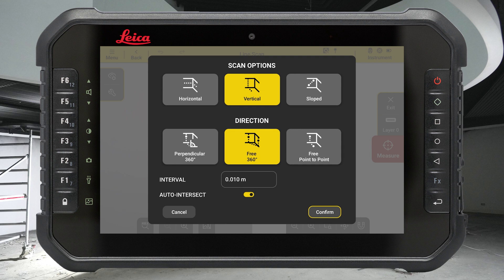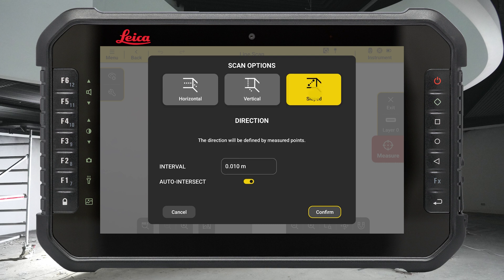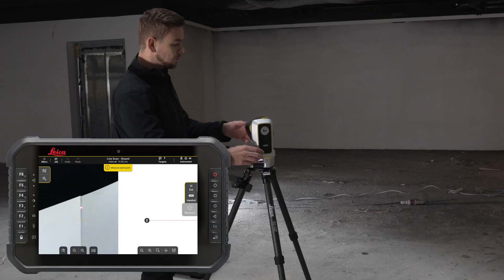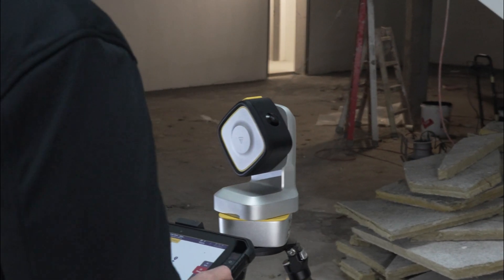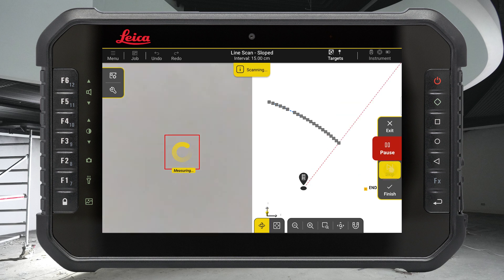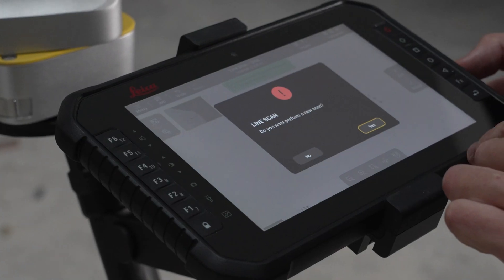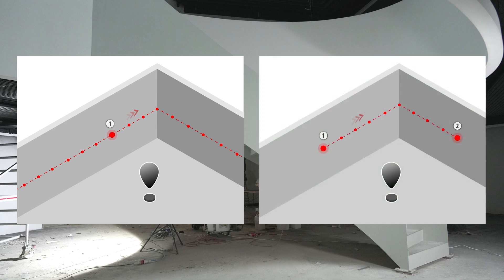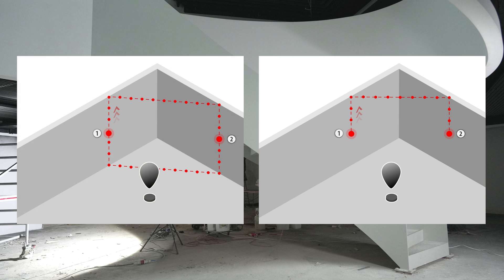Leica iCON trades - How to do an automatic line scan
In this video, we walk you through the process of performing an automated line scan using the Leica iCON trades software and the Leica iCON iCS20/iCS50. You will learn about different scan types, including horizontal 360°, horizontal P2P, vertical and slope scans.